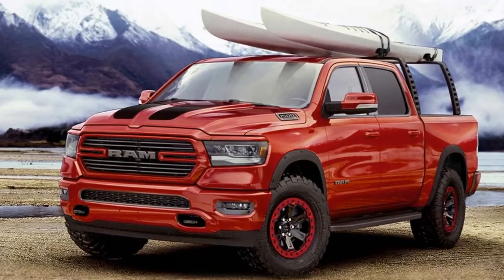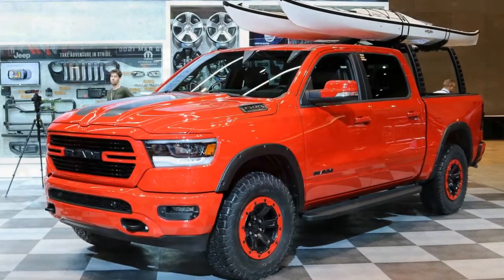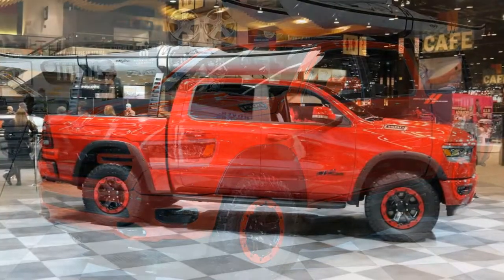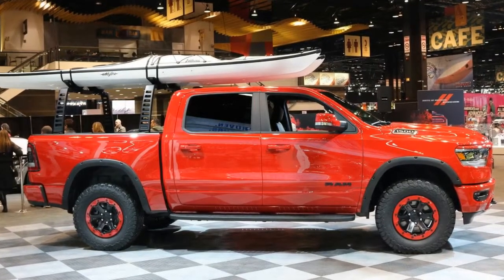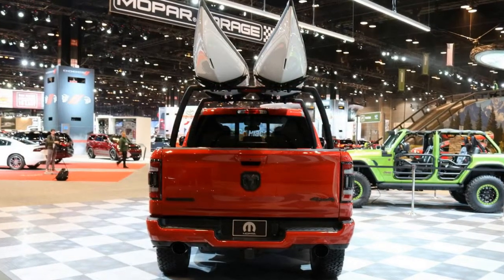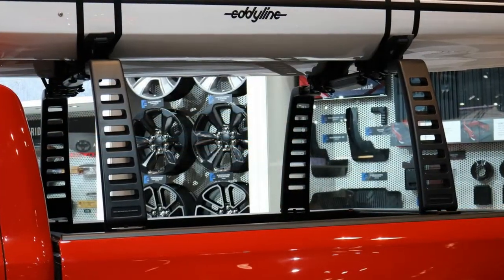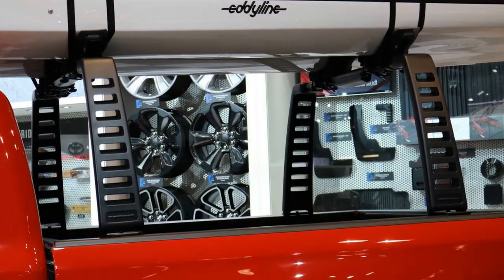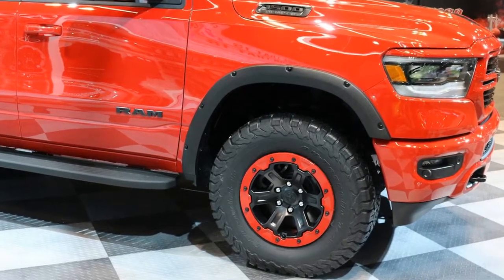[Hot News] 2019 Ram 1500 Shows Off Mopar Upgrades In Chicago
The new 2019 Ram 1500 debuted last month at the 2018 Detroit Auto Show, but the automaker is keen to show off the many ways the truck can be tweaked with factory-backed Mopar parts. In fact, Mopar says there are over 200 items already available for the new Ram, though the customized 1500 Big Horn Sport on display at the 2018 Chicago Auto Show only has a few items. It even has a few bits not yet available for purchase, which we’ll talk about later.